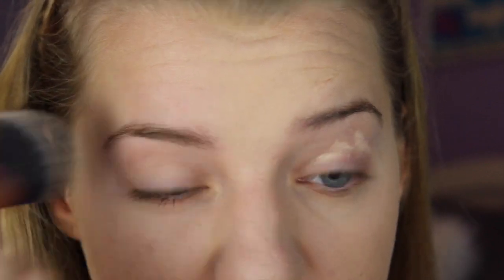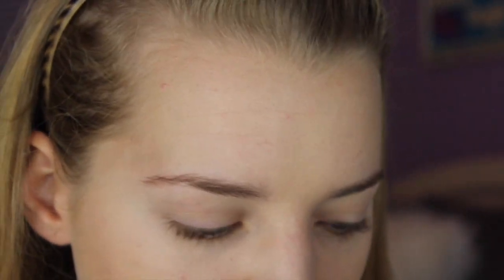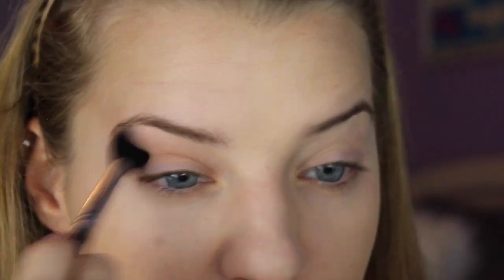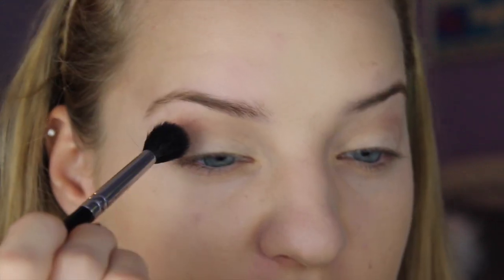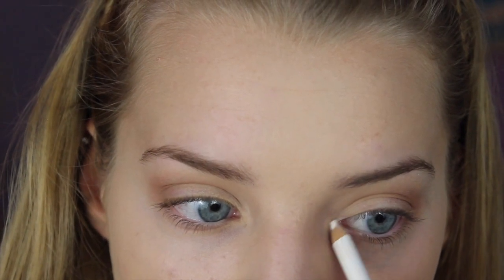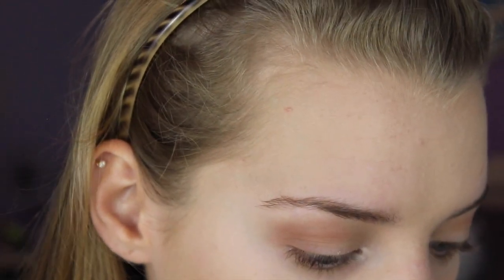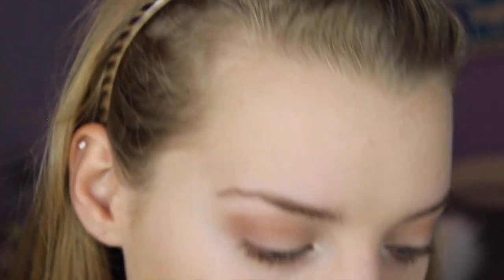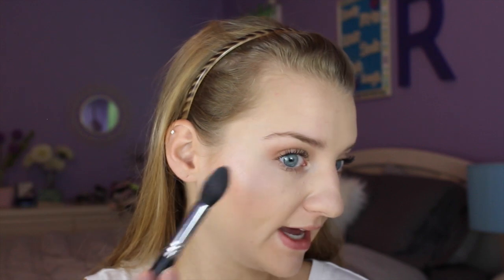GRWM : Natural and Defined!!!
Hey everyone! I did this makeup look a few days ago and was in love with how it looked. Like the title suggests, it's super simple and natural yet defined. I think it's the perfect look for a quick makeup day because it takes nearly no effort or thought. Tell me what you think of it and if you try it out!

Products Mentioned/Used (in order):

Hourglass Mineral Veil Primer

LORAC Behind the Scenes Eye Primer

Tarte Amazonian Clay Foundation

Maybelline Fit Me Concealer

Maybelline Dream Lumi Touch Concealer

Kimmel Stay Matte Powder

LORAC Pro 2

LORAC Pro

Rimmel Eyeliner

L'oreal Miss Manga Mascara

Benefit Sugarbomb Blush

Hourglass Ambient Lighting Palette

Revlon Balmstain (Rendezvous)

Stila Lipglaze

~Rachel